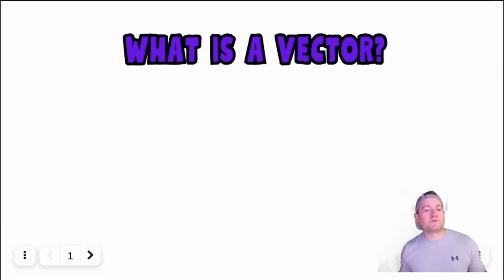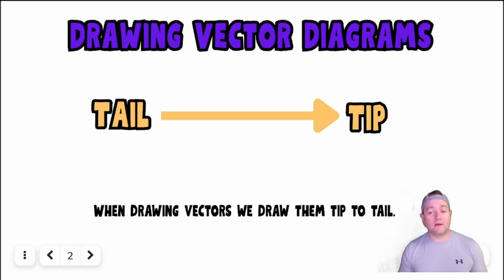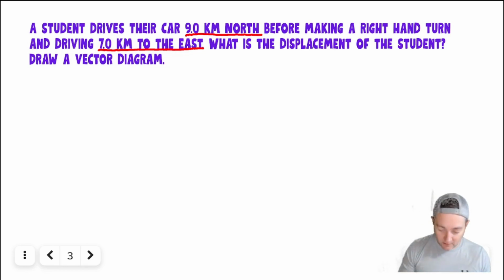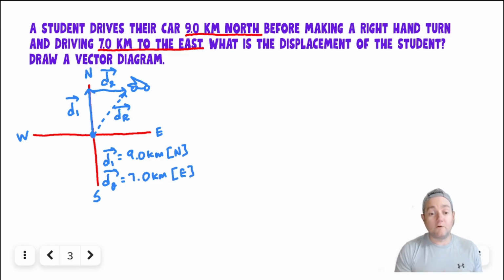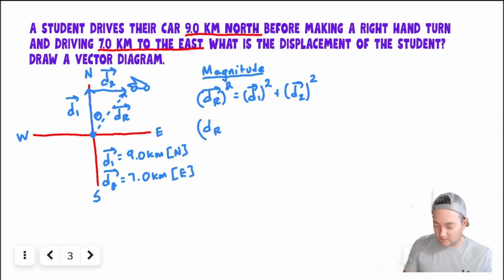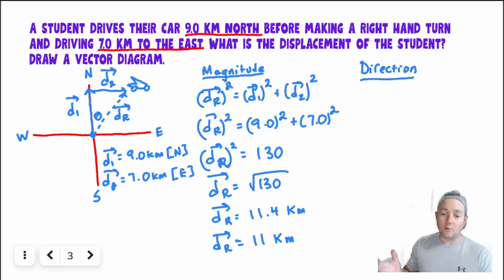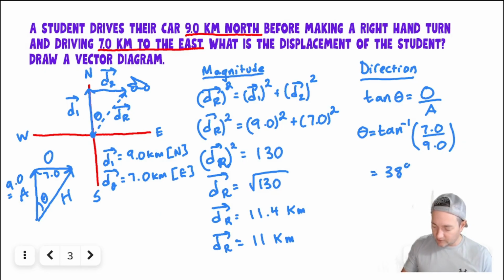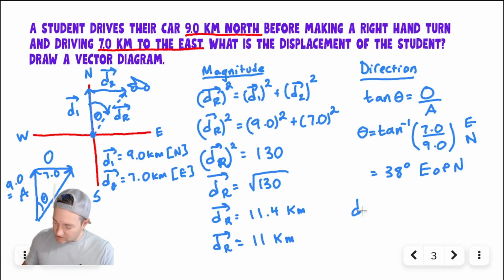2D Vectors & Resultant Displacement | Physics Made Simple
🎥 2D Vectors and Resultant Displacement | Physics Tutorial

In this video, we explore 2D vectors and learn how to find the resultant displacement when objects move in two different directions. Using simple physics examples, you’ll see how to represent vectors graphically and mathematically, and how to calculate the net (resultant) vector using the Pythagorean theorem and trigonometry.

👉 What you’ll learn in this video:

How to represent displacement as a vector in 2D

Adding vectors graphically (head-to-tail method)

Using components (x- and y-directions) to solve problems

How to calculate the magnitude and direction of the resultant displacement

Real-life applications of 2D vectors in physics

This lesson is ideal for high school physics students, first-year university students, or anyone reviewing vector addition and displacement.